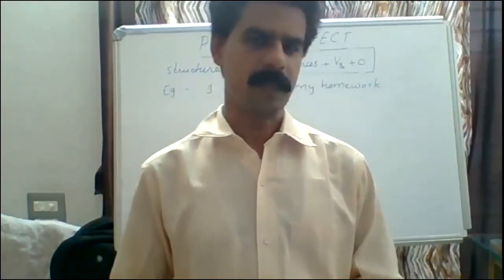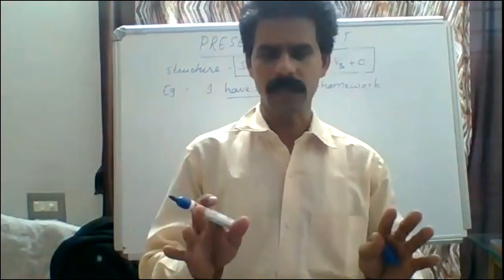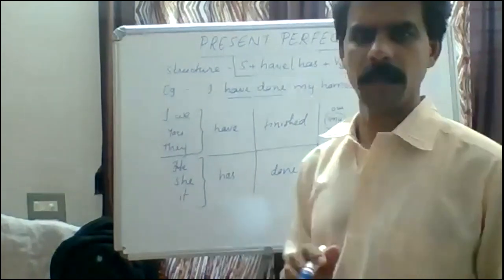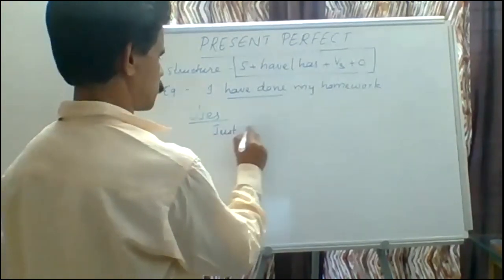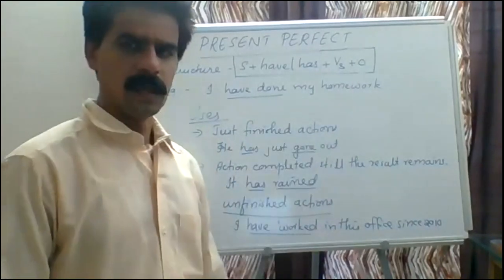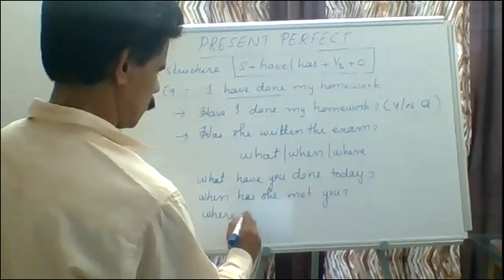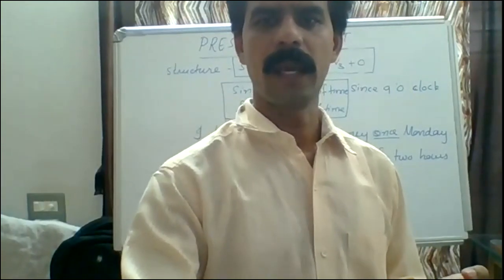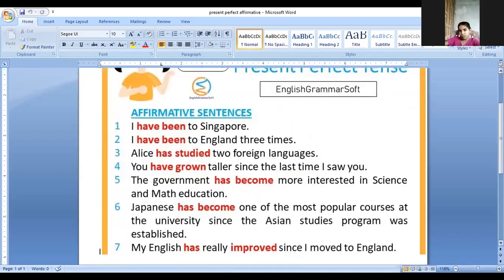PRESENT PERFECT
STRUCTURE AND FORMATION WITH USES